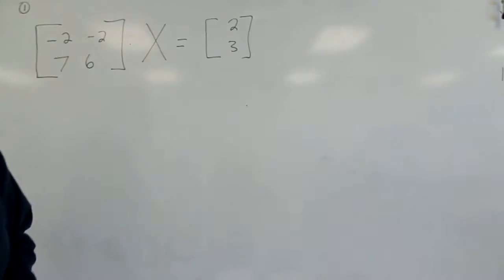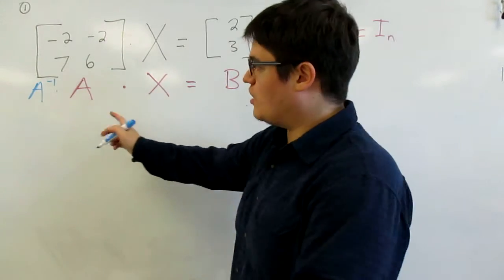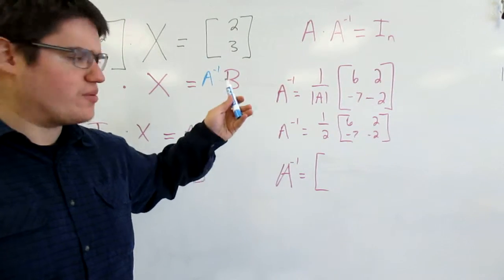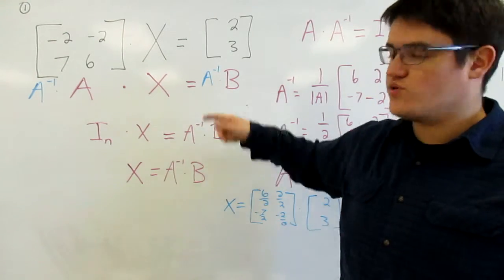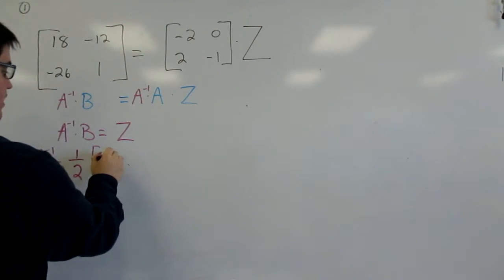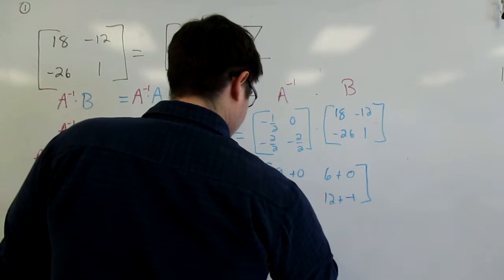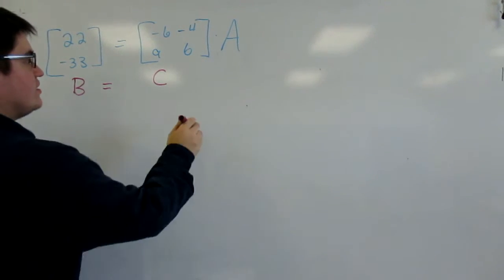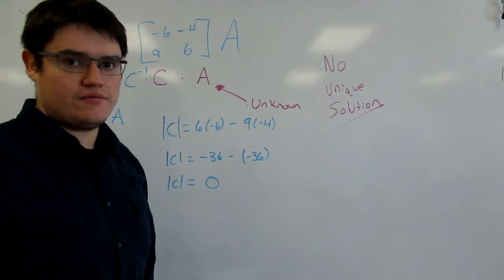Solving Matrix Equations Using the Inverse Method